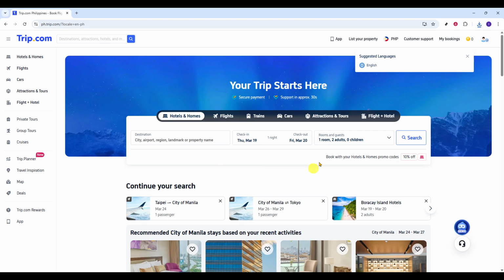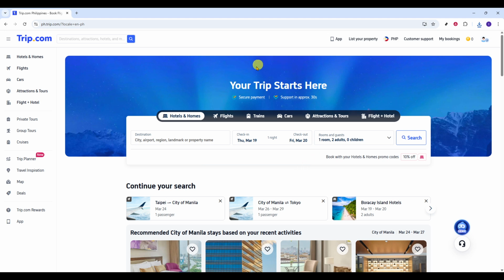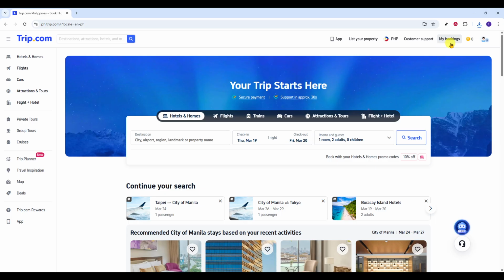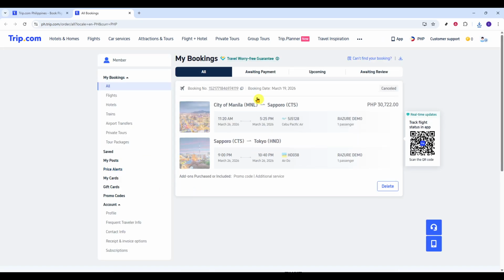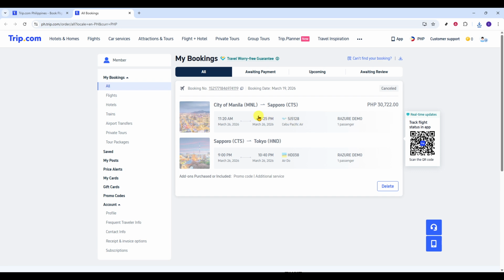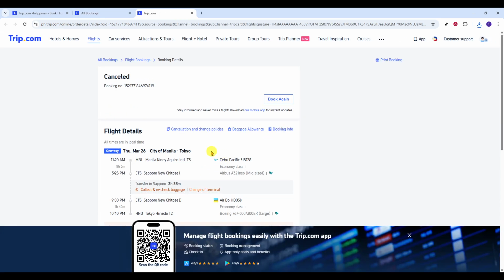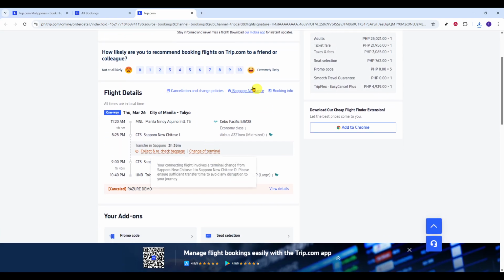How To Check In Online On Trip.com (2026) (Step By Step Guide)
In this video, you'll learn how to check in online on Trip.com step by step. This beginner-friendly tutorial will guide you through the entire online check-in process so you can save time and avoid stress at the airport.

We’ll walk you through how to access your Trip.com booking, complete your online check-in, and download your boarding pass quickly. Whether you're traveling locally or internationally, this guide will help you get ready for your flight with ease.

By the end of this tutorial, you’ll be able to confidently check in online using Trip.com, manage your booking, and travel without any hassle.